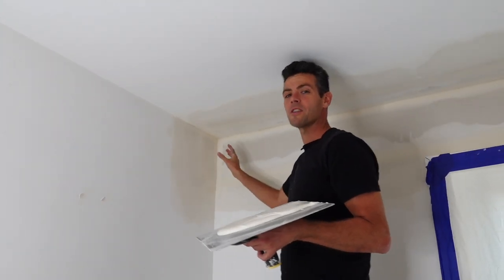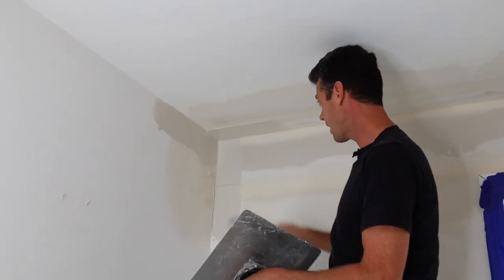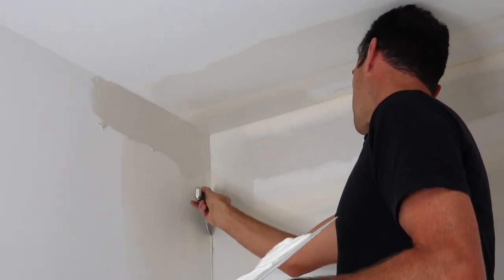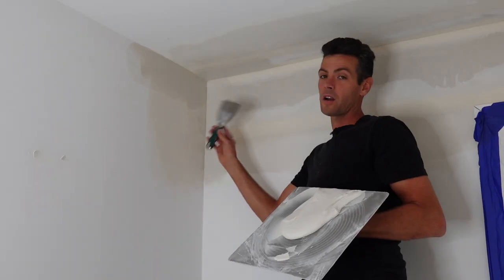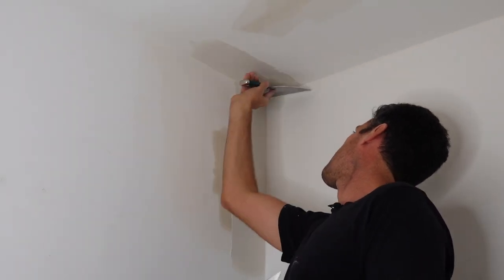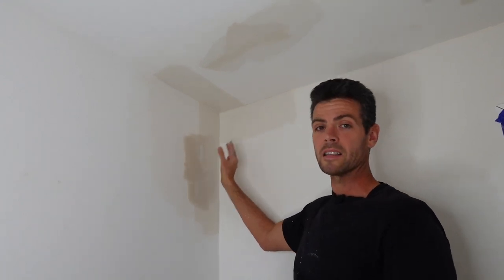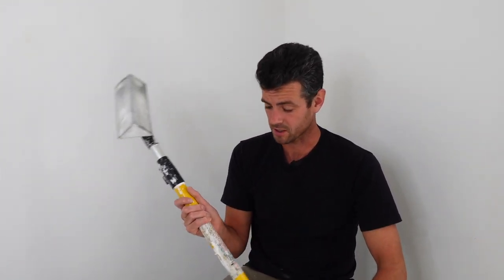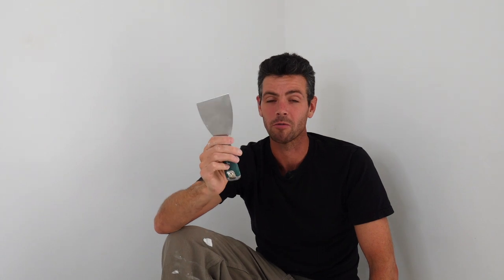Pro Drywall Tip for PERFECT INSIDE CORNERS!!!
2 step process for flawless inside corners!
Tools used:
Corner sander
Sponge sander